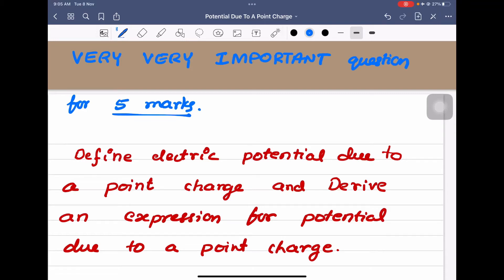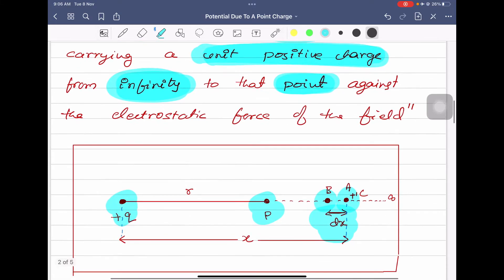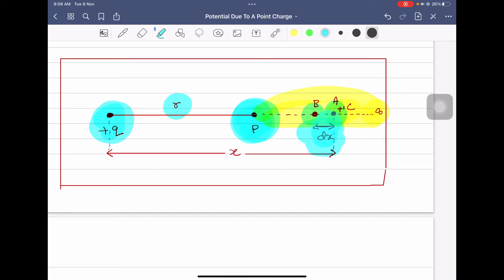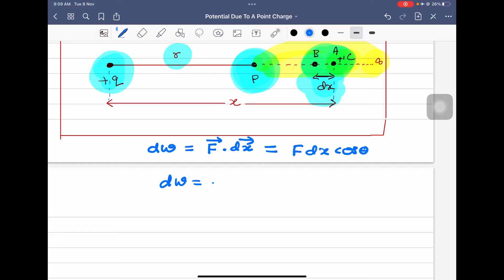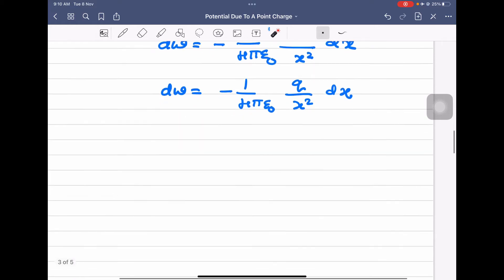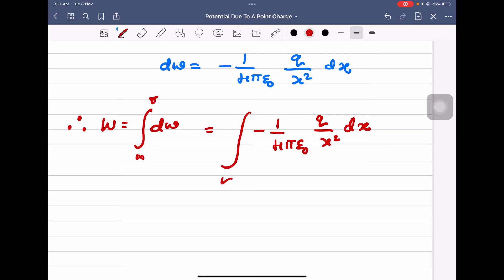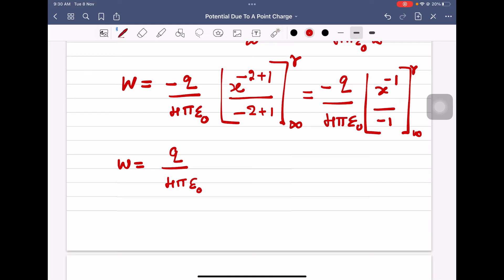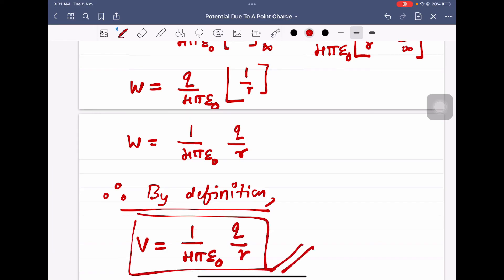Electric potential due to a point charge- Important derivation - Class 12 physics